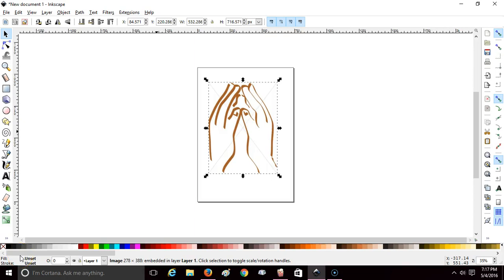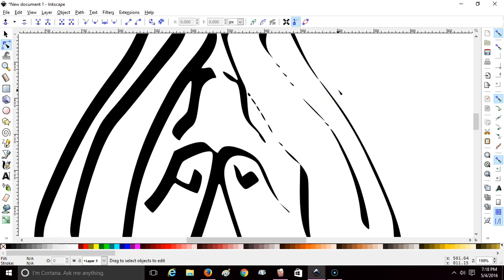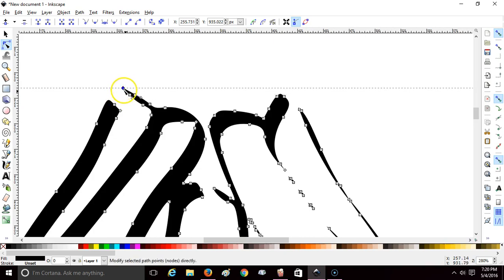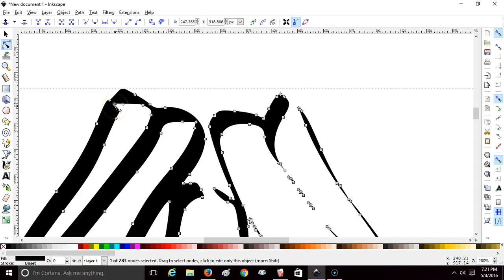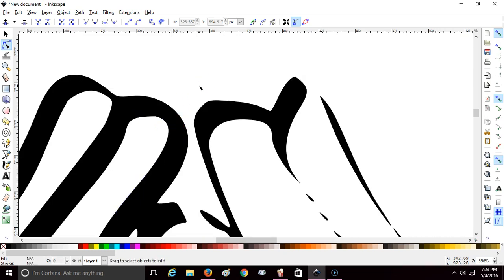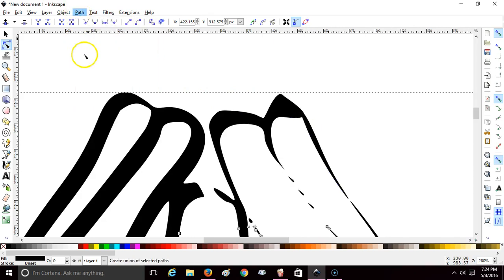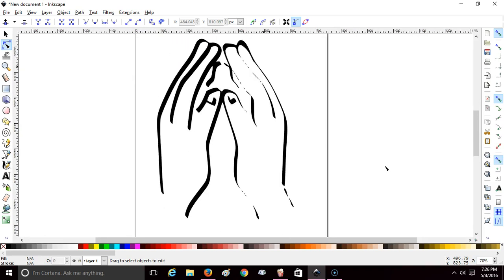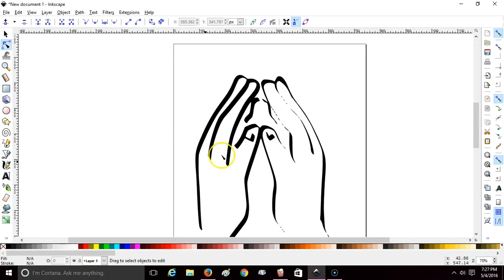Inkscape close paths